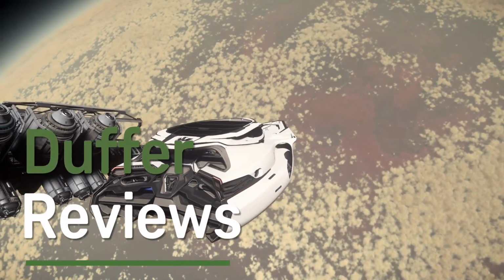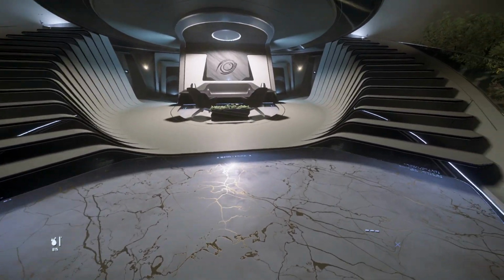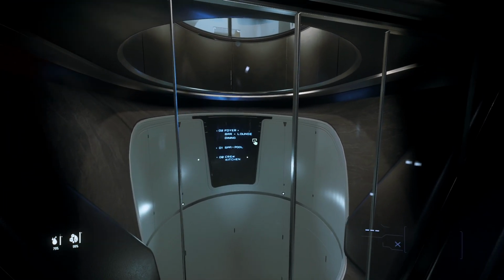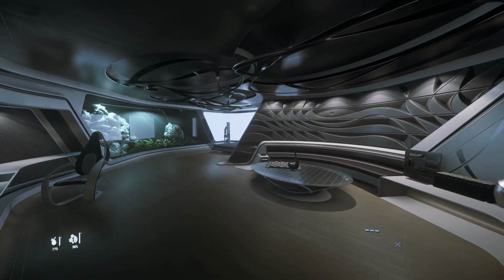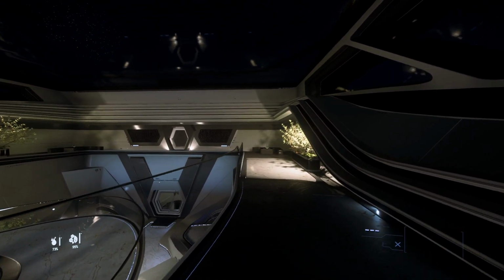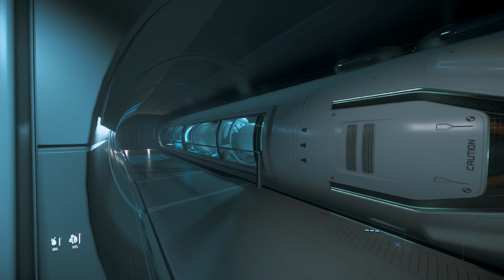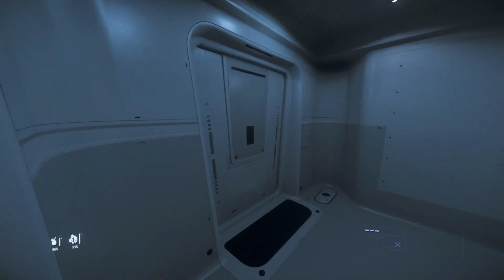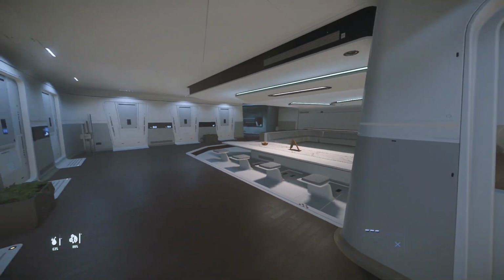890 Jump Review (star citizen 3.19.1)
The biggest, most Luxurious ship in the game. This ship is a capital ship and a common pleaser with its uncommon traits and features. Is it worth it, today we find out!!!

This video is quite a bit longer than my other videos because of the sheer size of the ship and the amount of aUEC it took to buy it but I hope you watched it with just as much happiness as the others.

Thanks all for we have now passed 100 subscribers and that feels like my first mini milestone for me 😊

Intro - 0:01
Ship tour - 1:00
Weapons/Manoeuvrability - 23:30 / N/A
Ship upgrades - 23:30 / N/A
Price and Overview - 23:40

Remember to use code: STAR-DXTS-6KY2 for 5k bonus in-game credits when you sign up.

Here is a link to the Floor plan of the 890JUMP and helped me navigate through it (scroll down until you see a top down faded image of the 890j).